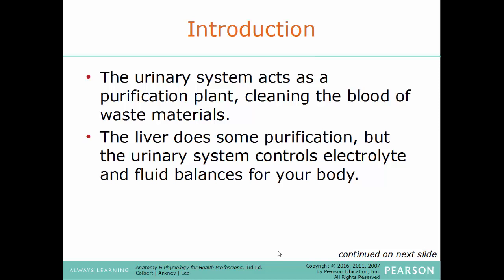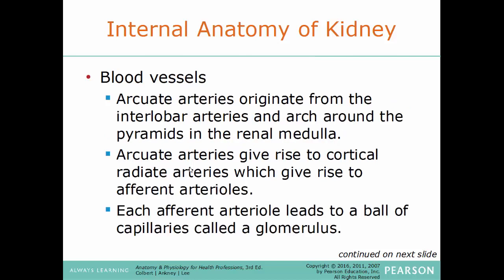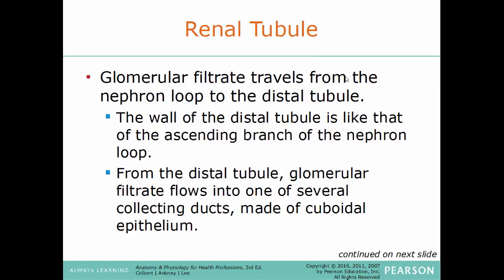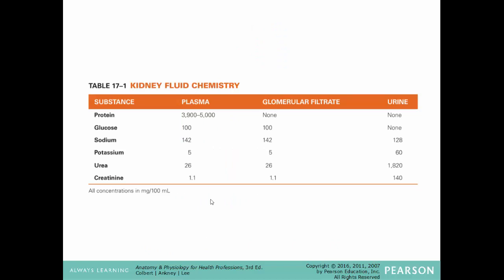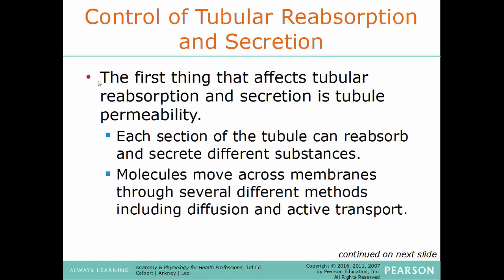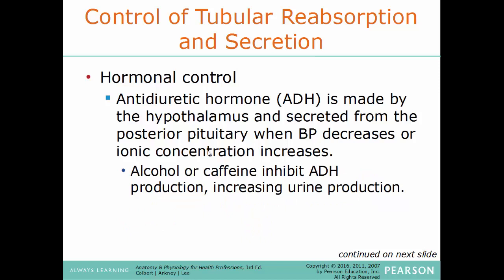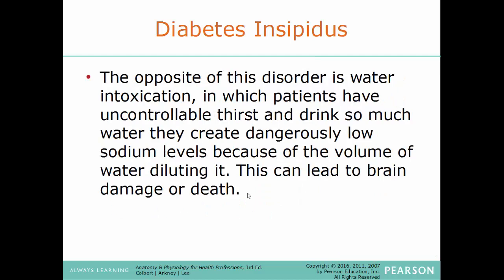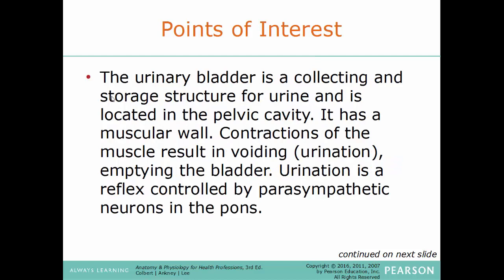SCI 201 Anatomy & Physiology Crash Course ch17